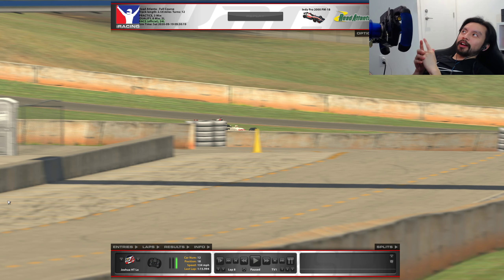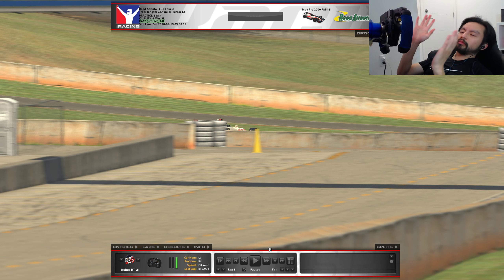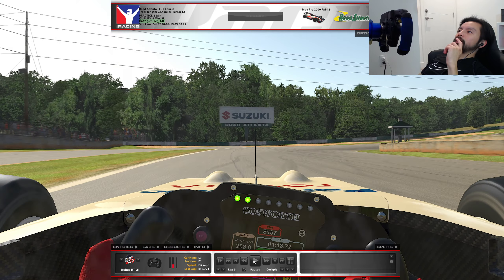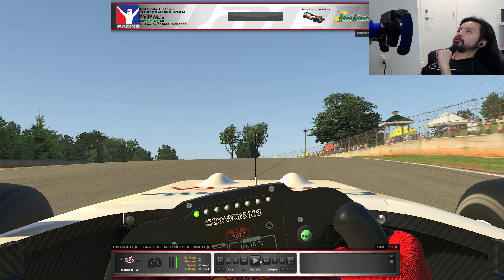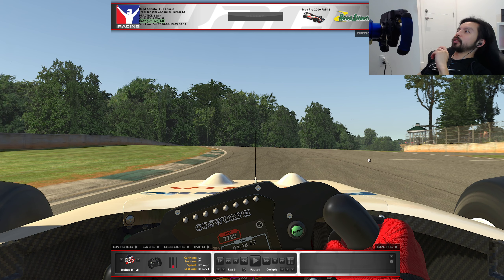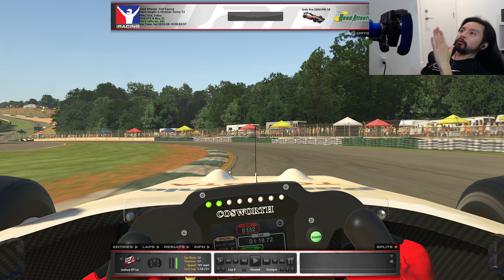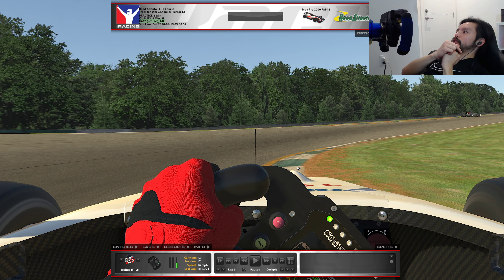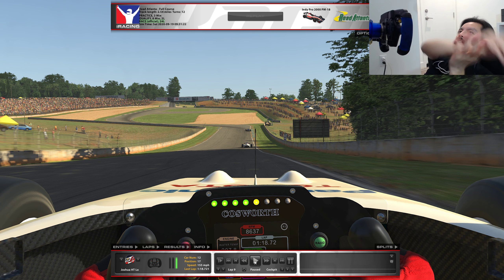Learning Together: Indy Pro 2000 PM-18 @ Road Atlanta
One of my favorite tracks, Road Atlanta! It is full of high speed sweepers and a long straight. This is super fun to drive when you get it right. Let me show you how I navigate around this track. I am using a modified low downforce setup.